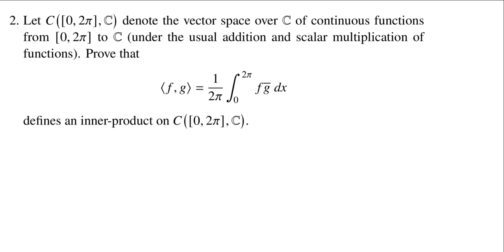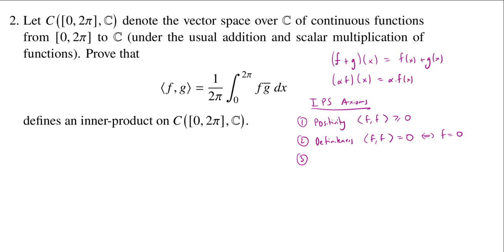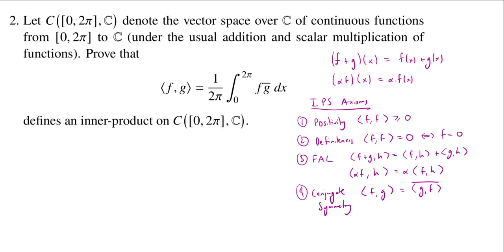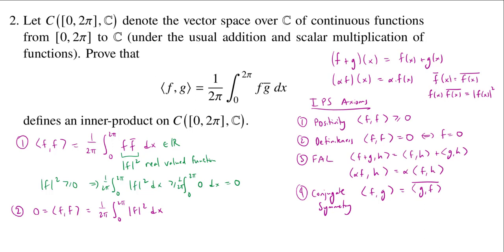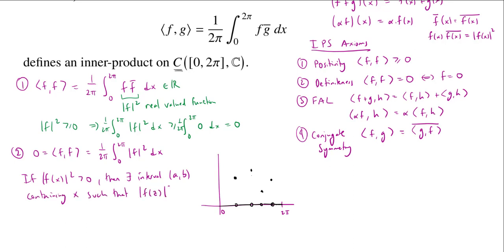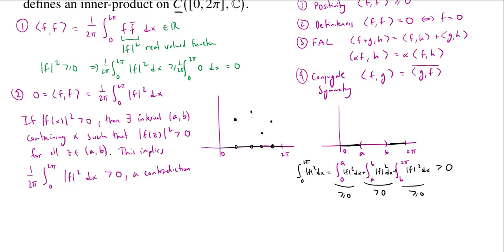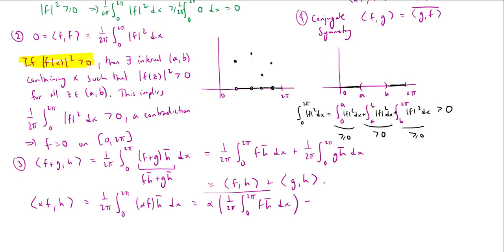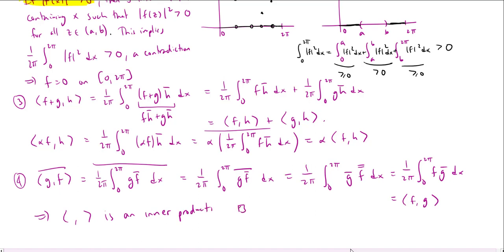Verifying the inner-product axioms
We verify the inner-product axioms for a given example on the vector space of continuous functions from [0, 2π] to ℂ.